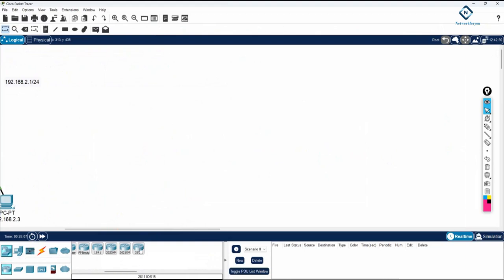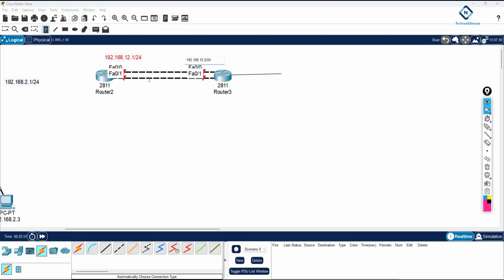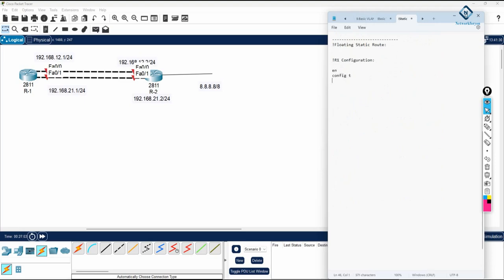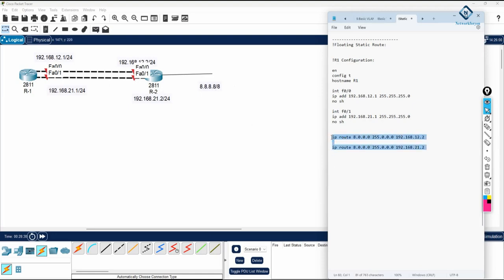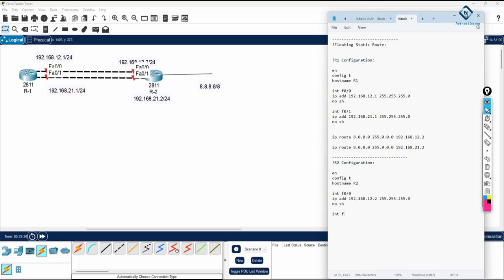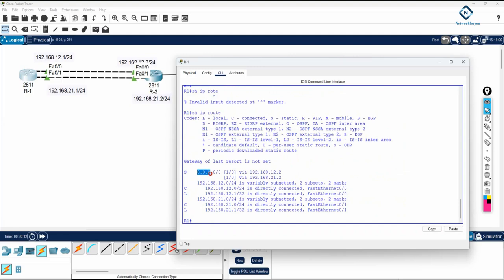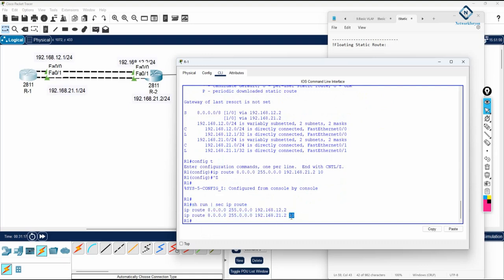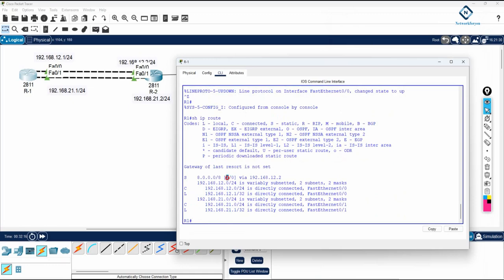Floating Static Route in CISCO Router | CCNA Lab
Hello Everyone,

In this video we are going to discuss Floating Static Route in CISCO Router
Thanks.

About us:
Thanks